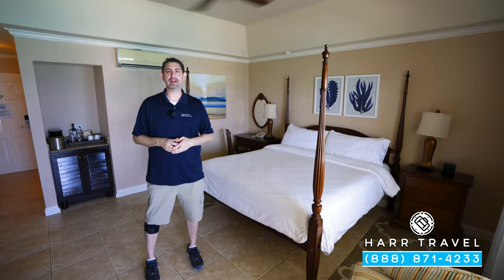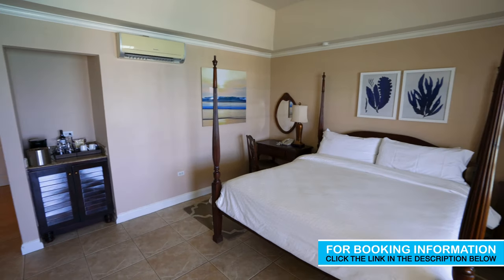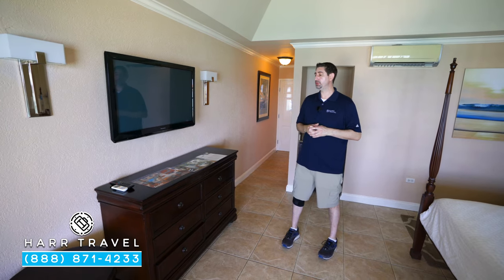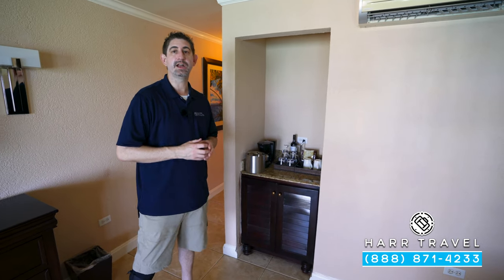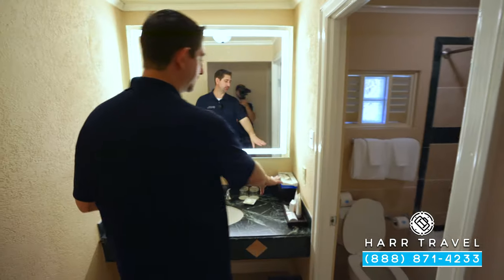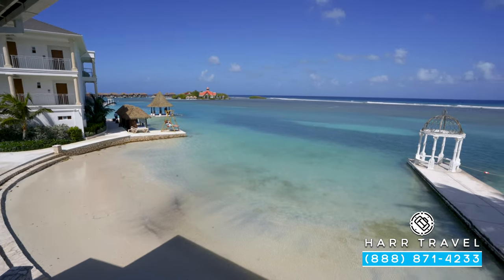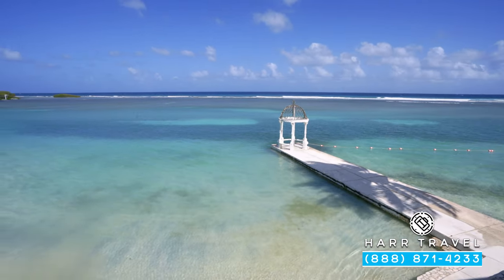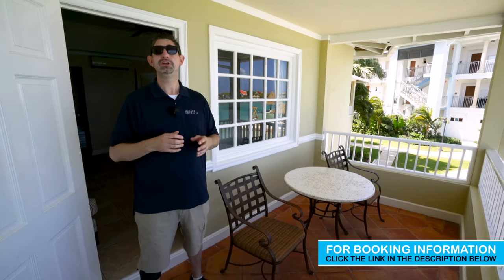Beachfront Grande Luxe GB | Sandals Royal Caribbean | Full Walkthrough Tour & Review 4K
Join Danny as he tours a Beachfront Grande Luxe (GB), located at the beautiful Sandals Royal Caribbean. Sandals Montego Bay also shares privileges with Sandals Montego Bay expanding your restaurant and activity options essentially providing two resorts for the price of one. Whatever you are looking for, Sandals Royal Caribbean has something for everyone!

BEACHFRONT GRANDE LUXE (GB)

Located directly on the beach within the Balmoral building, these well- appointed rooms feature either a large balcony showcasing stunning views of the Caribbean Sea. The spacious bedroom boasts a four-poster, king-size bed and flat screen TV. The en-suite bathroom offers a shower/bathtub combination.

Location: ROYAL SANCTUARY VILLAGE
View: Beach & Ocean

Jamaica’s Most Alluring Retreat
A kaleidoscope of cultures from Britain to Bali awaits you at Sandals Royal Caribbean. The resort’s decidedly British heritage begins with the Majestic Georgian-style Great House, surrounded by manicured gardens and roaming peacocks - all complemented with well-heeled traditions like afternoon tea and a rousing game of croquet. Minutes away on the private offshore island of this adults-only resort you will find luxurious Over-The Water Bungalows. The mysteries of the Orient unfold in a secluded natural setting where casual poolside and beachside pleasures beckon by day, while chic parties, an authentic Thai restaurant, and island-style extravaganzas invite excitement by night. At Jamaica’s most alluring all-inclusive resort, two diverse vacations are woven into one and served with warm island hospitality, making your stay in Jamaica a journey to remember.

- AMPHITHEATER
- TALENT NIGHT
- LIVE BANDS
- PIANO BAR
- BEACH PARTY
- THEME NIGHTS
- CHOCOLATE BUFFET
- JAMAICA JAMBOREE